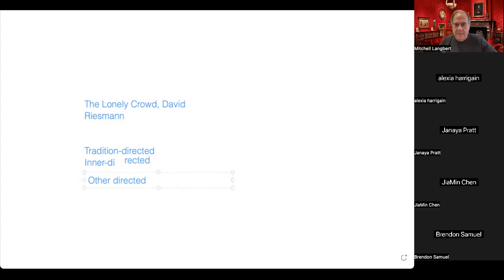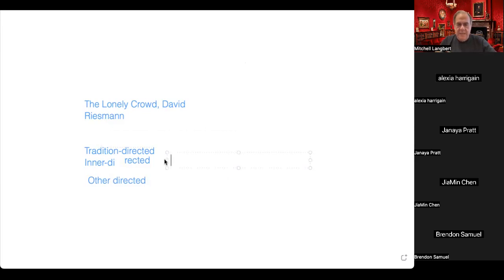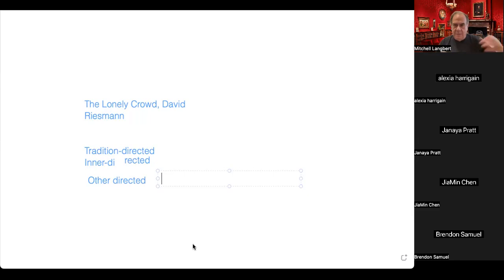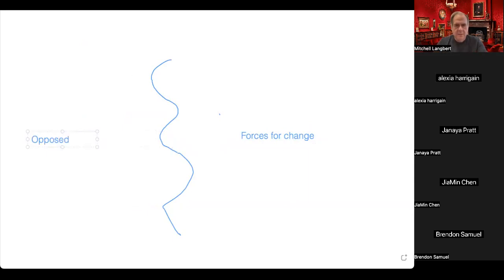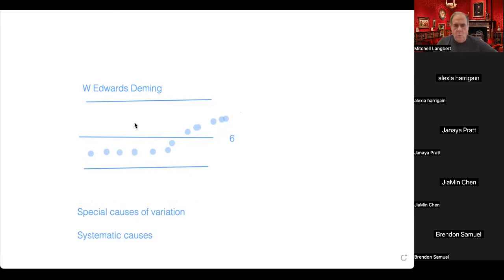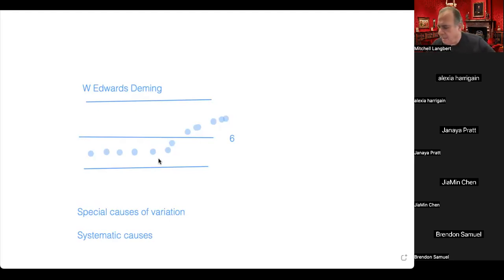Bus. 3210, Wed., May 3, 11:00 AM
Professor Langbert finishes the discussion of corporate culture and discusses change management.